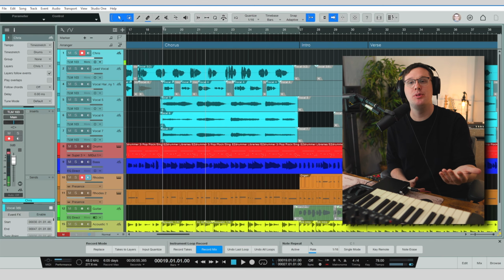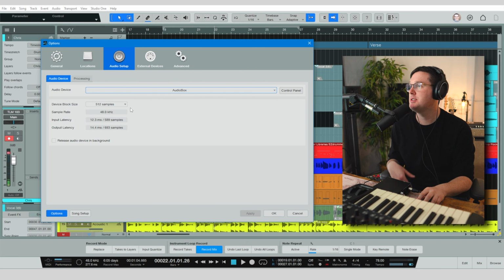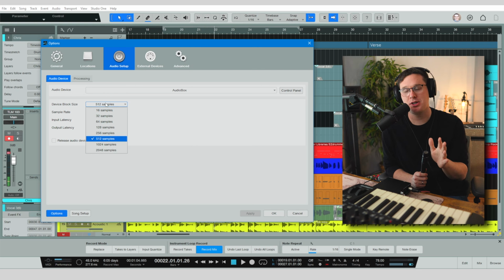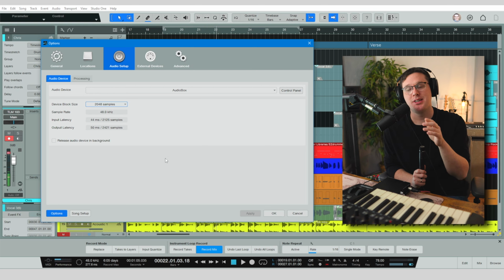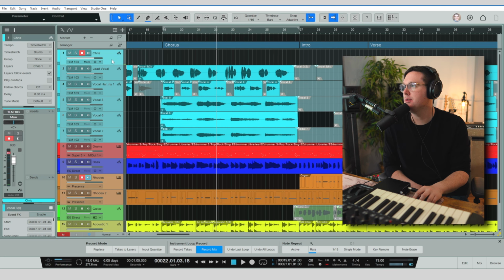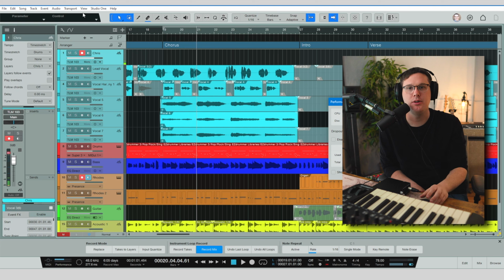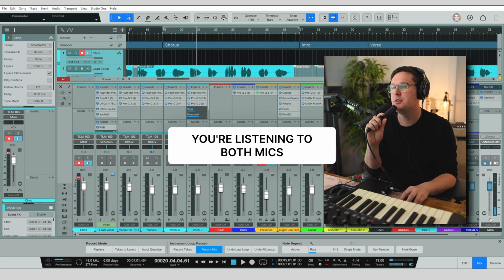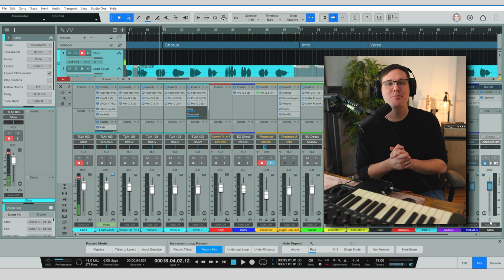Master Low Latency & Clean Audio in Presonus Studio One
Struggling with annoying clicks, pops, and audio lag in your recordings?  This video dives deep into optimizing your audio interface settings for flawless audio and ultra-low latency, regardless of your DAW!  I'll show you exactly how to tweak your buffer size, and other crucial settings to achieve crystal-clear recordings and smooth instrument monitoring in Studio One.  Even if you're new to Studio One, these audio interface optimization tips are a game-changer for any home recording setup. Watch now and take your audio productions to the next level!

⏰ Timestamps:
0:00 Clean Audio in Presonus Studio One
1:57 Audio Device Settings
8:27 Low Latency Monitoring Feature